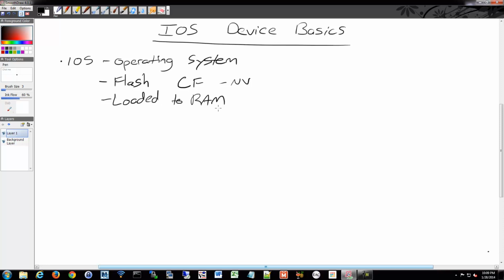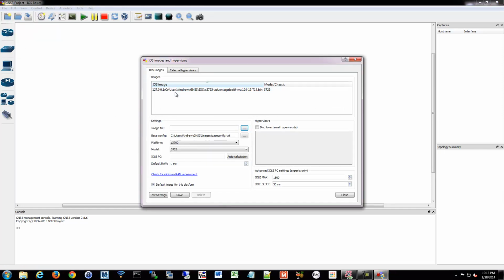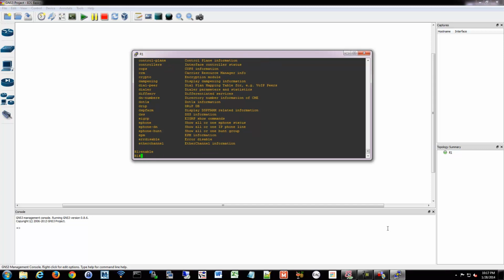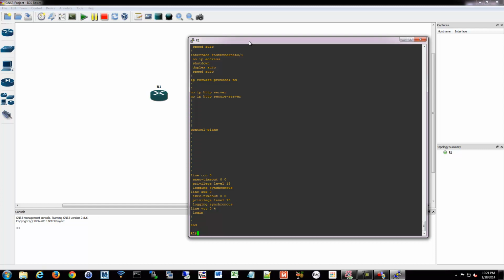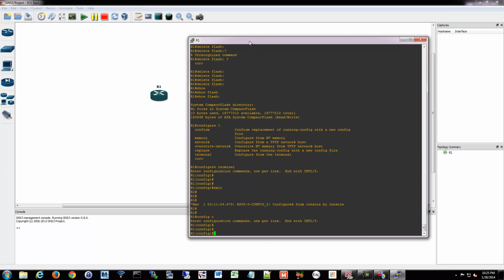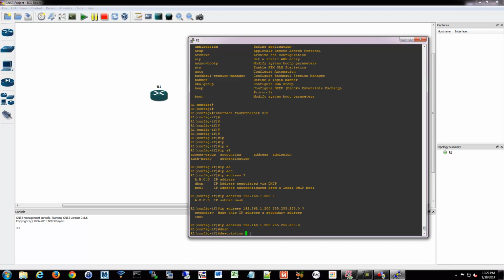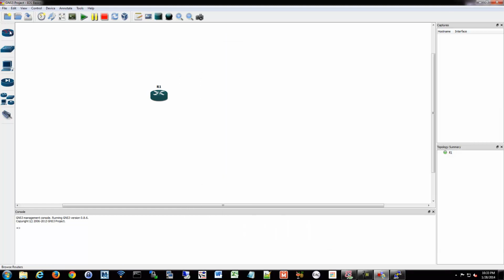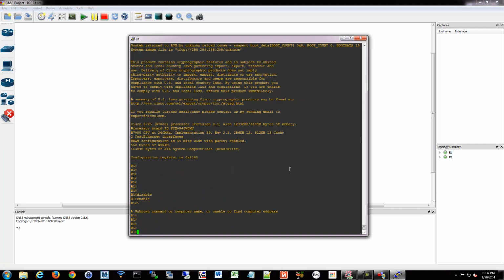CCNA/CCENT 200-120: IOS Device Basics 32/84 Free Video Training Course